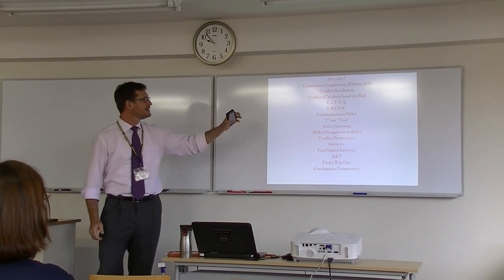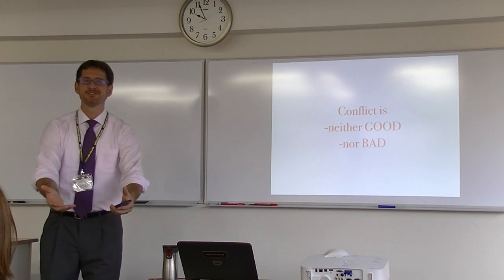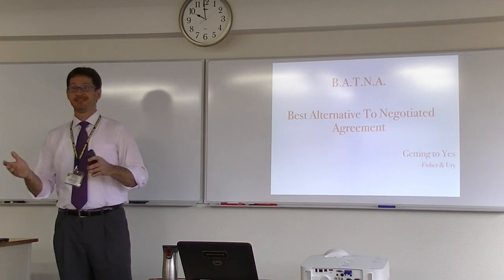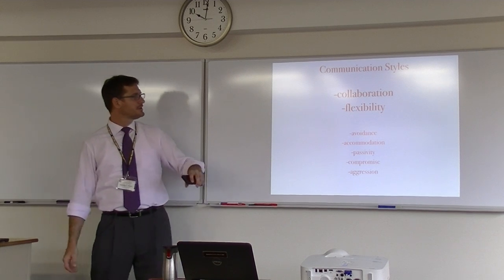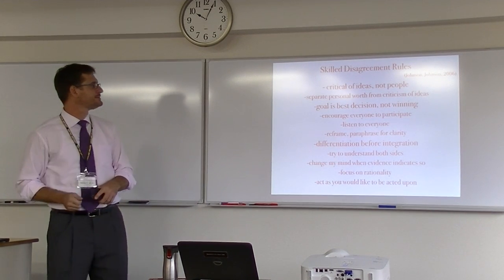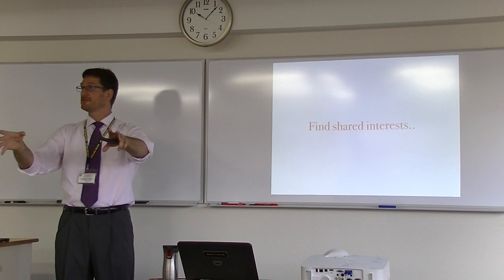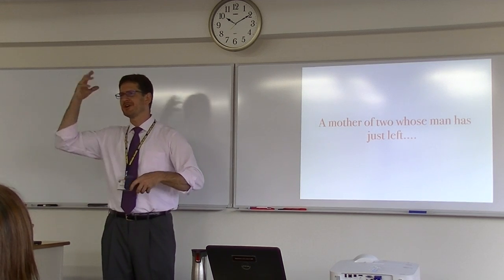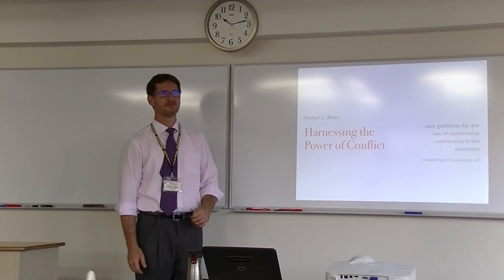Michael Boyce "Harnessing the Power of Conflict..."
"Easy Guidelines for the Use of Constructive Controversy in the Classroom"
The Second Annual Conference on Global Higher Education at Lakeland College Japan, June 6, 2015